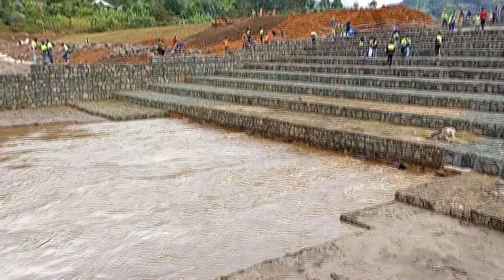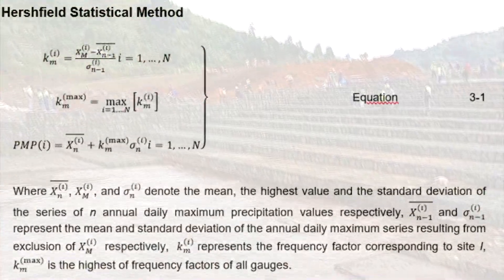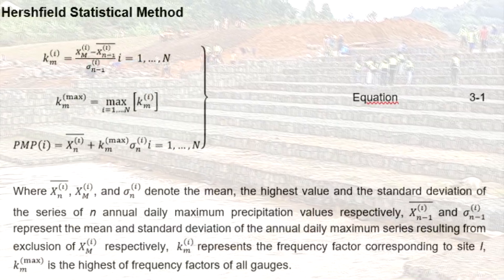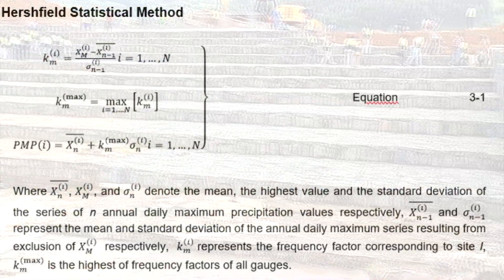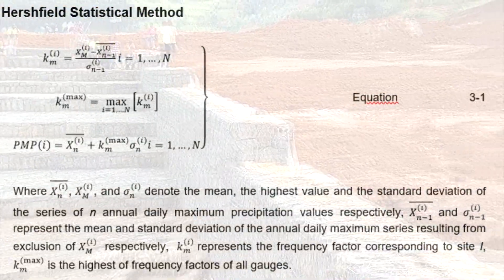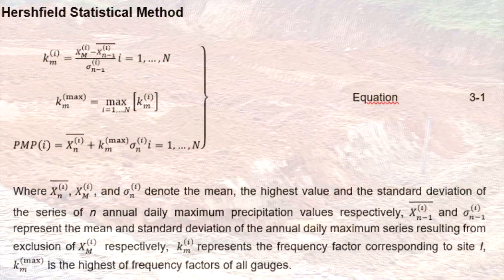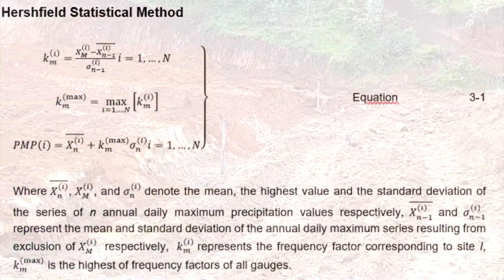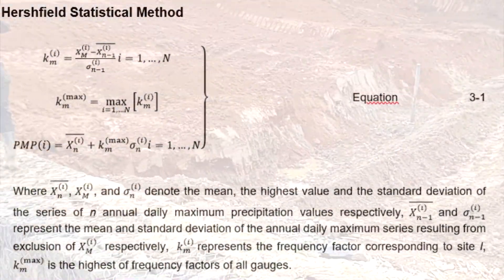Probable Maximum Precipitation (PMP)